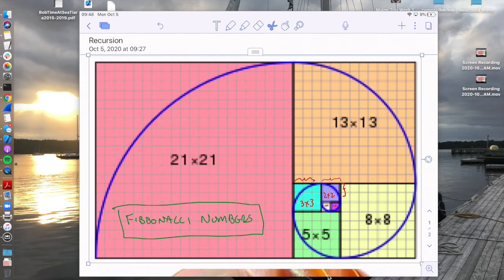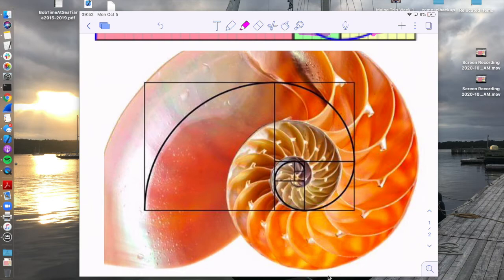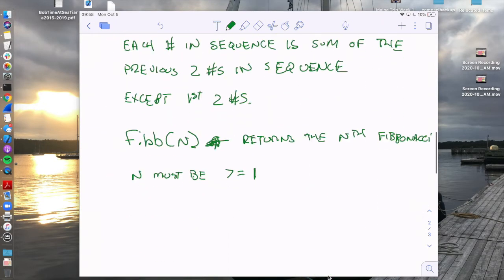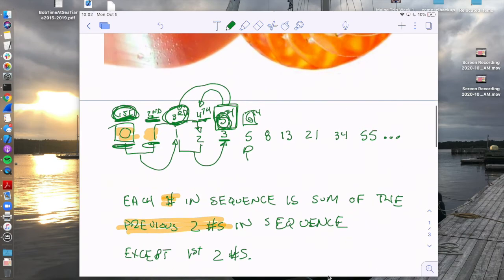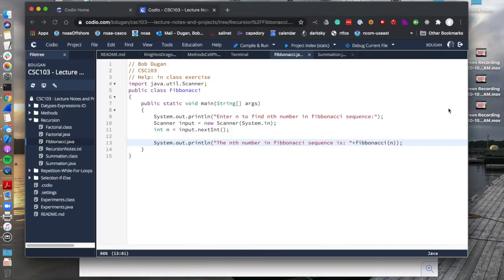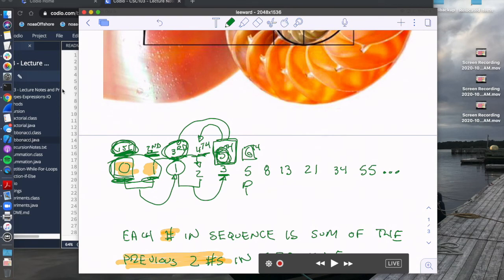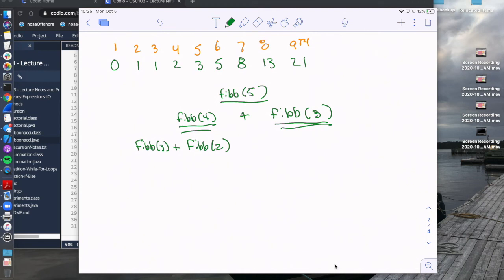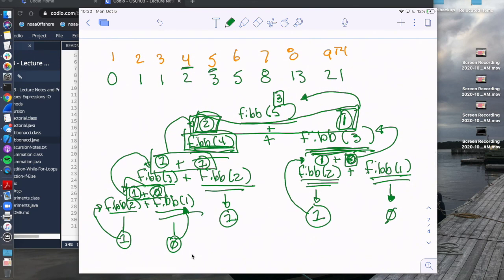CSC103 - Recursion - Fibbonacci